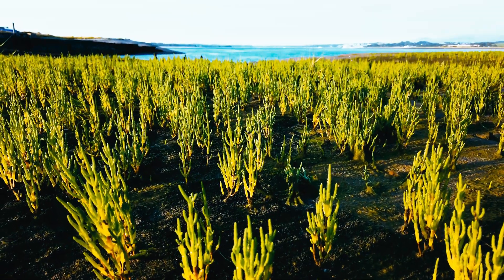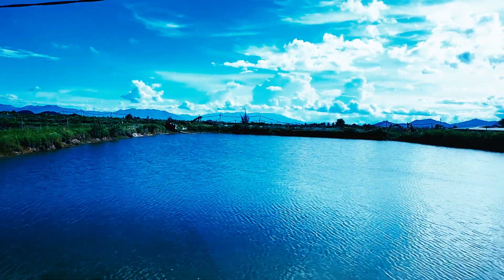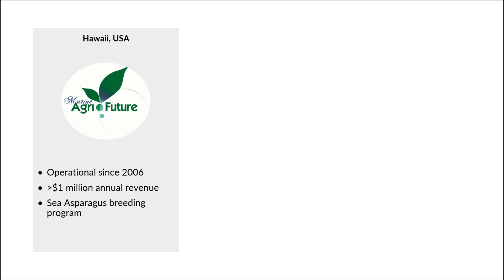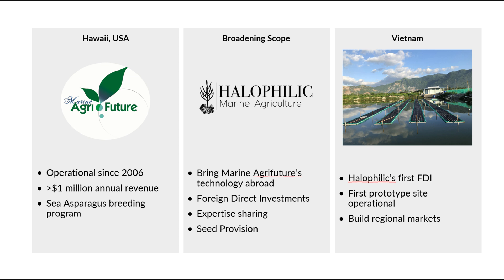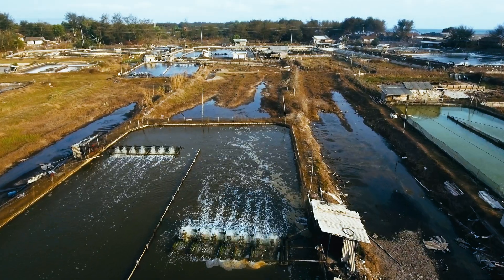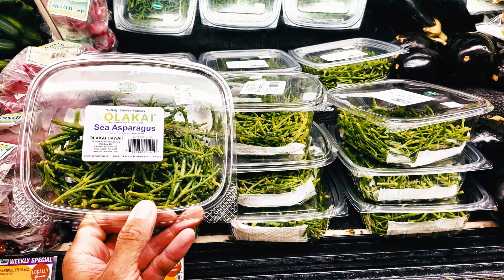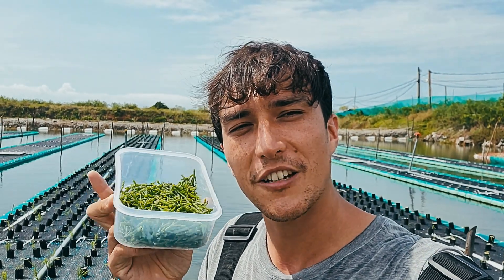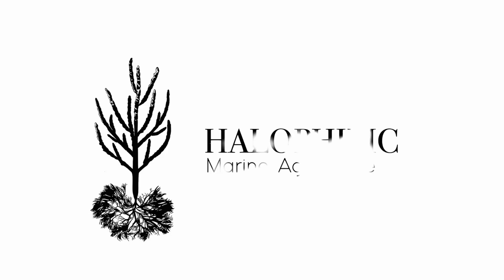Halophilic Marine Agriculture: Growing vegetables in seawater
Halophilic converts abandoned salt water ponds into high value land by growing two crops: seaweed and a salt tolerant vegetable. The technology uses seawater as the dominant culture medium and is soil-free.

This is called marine hydroponics.

The Vision:
To replicate the success of marine hydroponics in Hawai'i and grow crops in other low-value saline lands across the world.

Halophilic took part in the Hatch Blue Accelerator 2023.